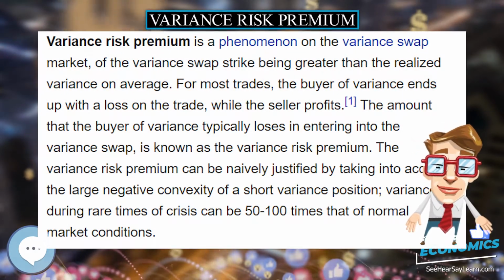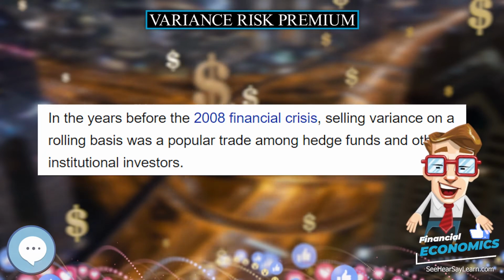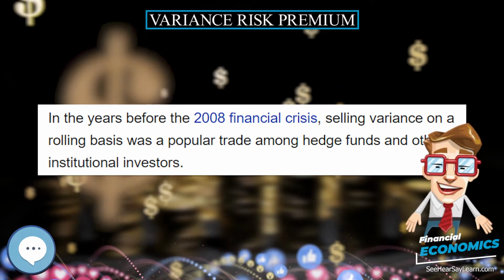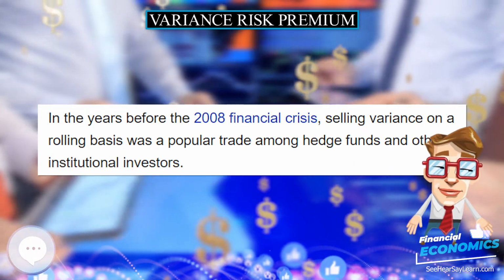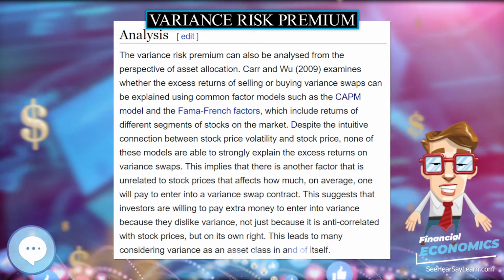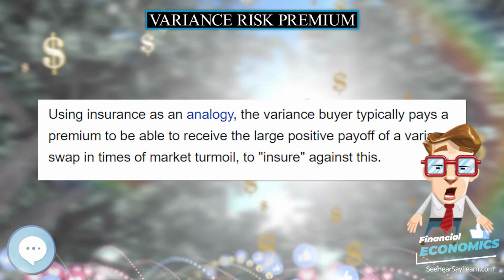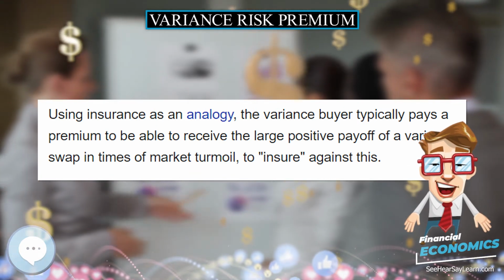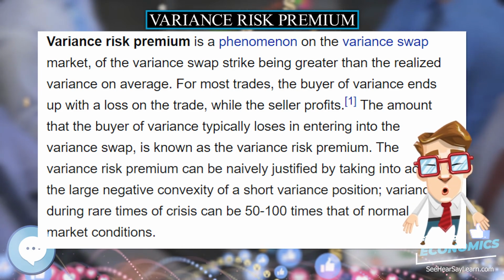Variance risk premium